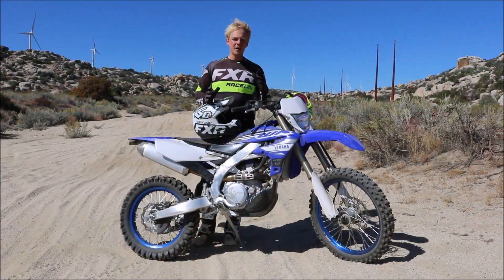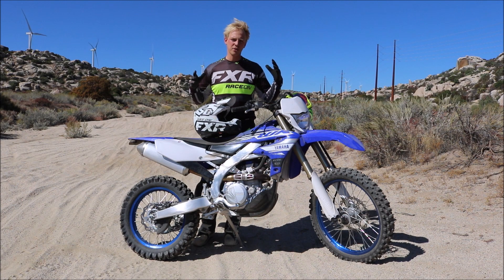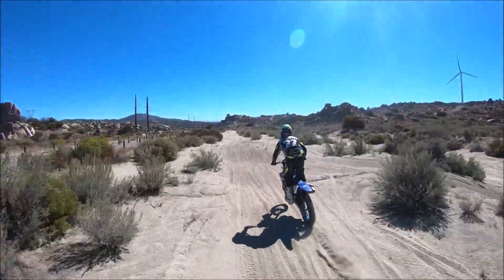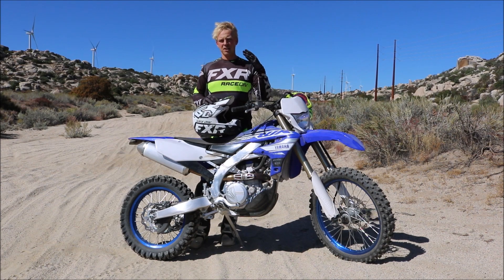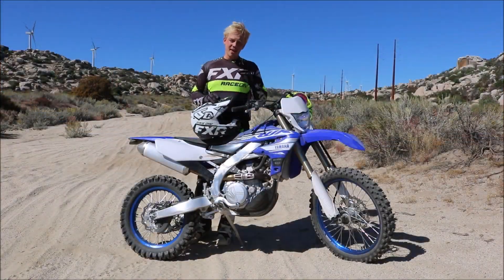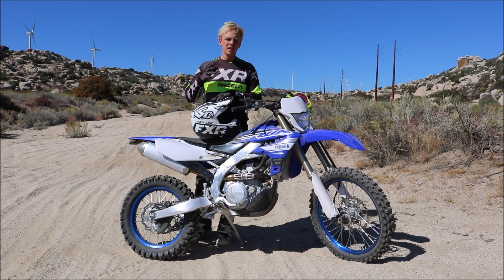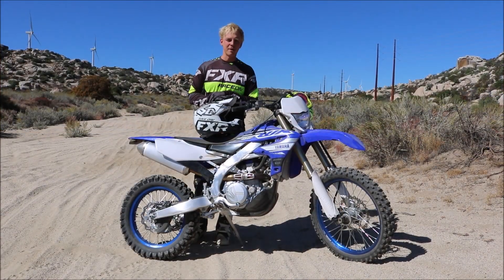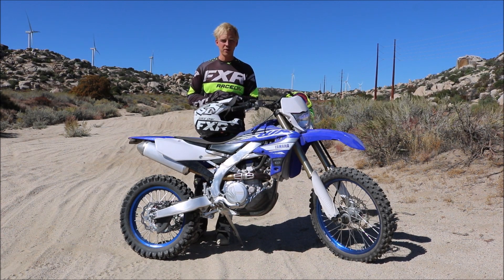How To Ride Sand Whoops|Dirt Bike Riding Tips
In this weeks Sedlak Offroad School Motocross riding tip Daniel Sedlak explains how to master riding long sections of sand whoops. From body position, to shifting and looking ahead, he breaks everything down and demonstrates how to do it the right way. If you are looking to take your dirt bike to the desert, this is the riding tip for you.

Sedlak Offroad School is a professional Motocross and Enduro school in San Diego,CA. We are excited to bring more than 20 years of professional Motocross and Enduro experience to YouTube in order to help you become a better, safer dirt bike rider.

If you are more interested in our Enduro riding tips let us know and we will post more Enduro riding and Enduro training content.

Our lead trainer Daniel Sedlak has 12 years of professional Motocross, Supercross and Enduro experience. Over the past 6 years he has passed his experience on to follow Motocross and Enduro riders by organizing Motocross and Enduro schools all around the world.

If you are interested in motorcycle adventures please make sure to check out some of our motorcycle travel videos from all around the world.

Our goal at Sedlak Offroad School is to be your go to place for everything Motocross and Enduro.